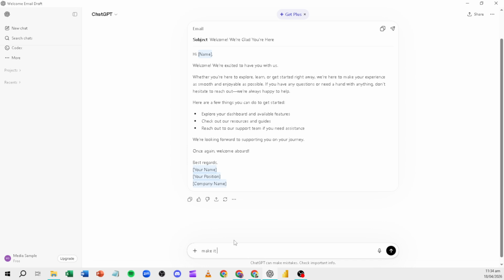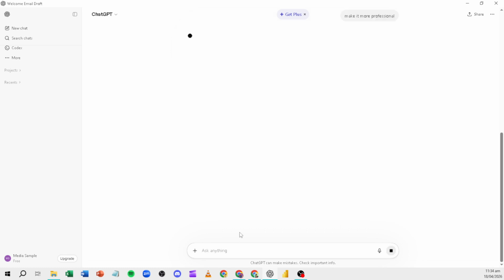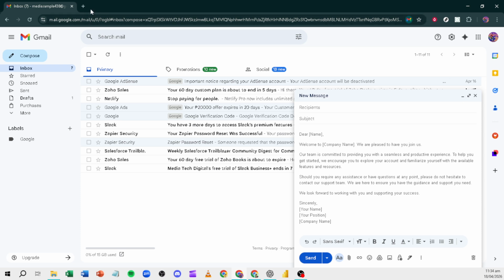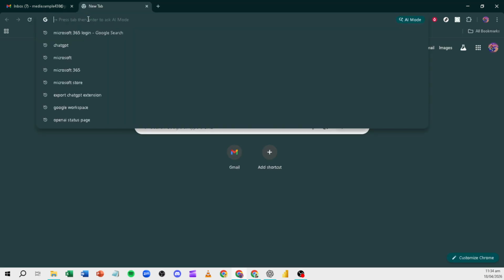How to Use ChatGPT for Email [2026 Guide]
In today's video we cover: Use ChatGPT for email, ChatGPT email tutorial, AI email writing, ChatGPT 2026 guide, write emails with ChatGPT, professional email with AI, ChatGPT business email, AI email assistant, ChatGPT email prompts, email writing tips AI, automate emails with ChatGPT, ChatGPT for Gmail, AI productivity tutorial, ChatGPT communication skills, write better emails, ChatGPT email templates, AI for office work, ChatGPT email hacks, customer service emails AI, create professional emails, AI writing assistant, ChatGPT work tutorial, email marketing with ChatGPT, chat gpt email guide, AI email generator